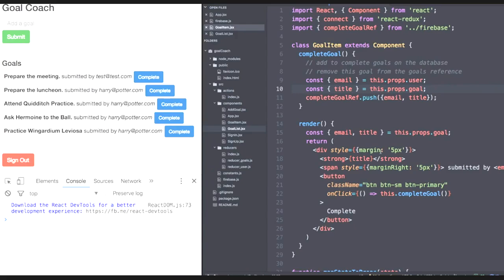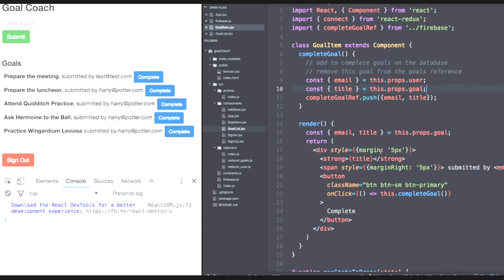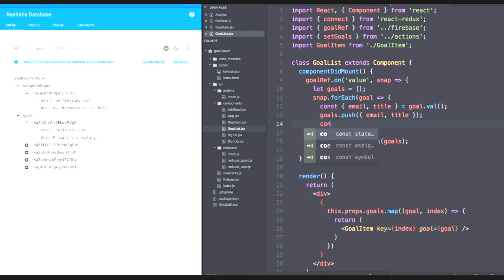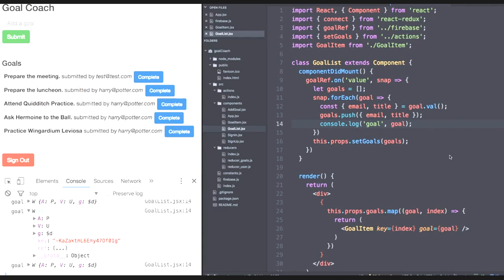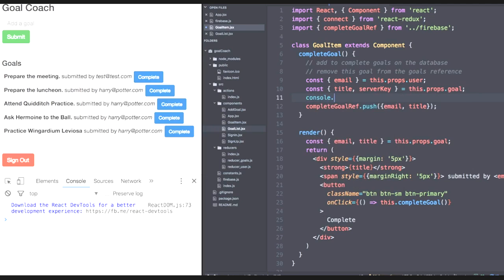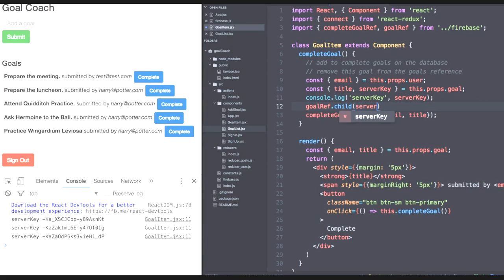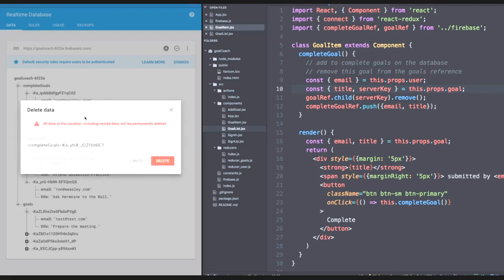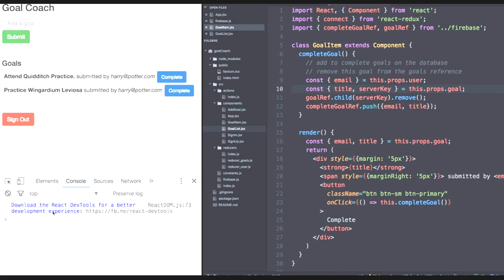React Js Tutorials - Removing Records | React with Redux | React Js Tutorials for Beginners